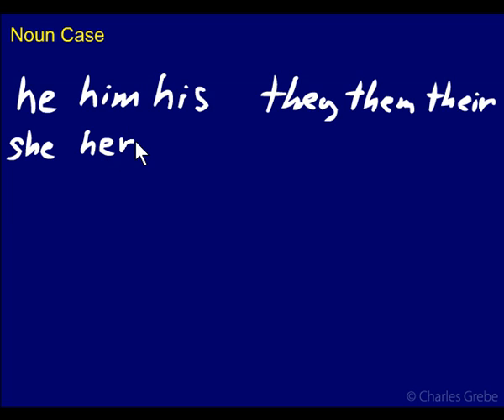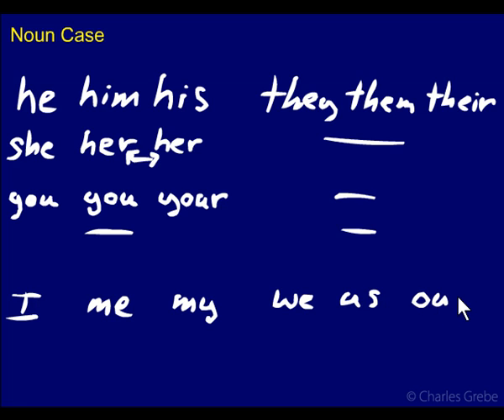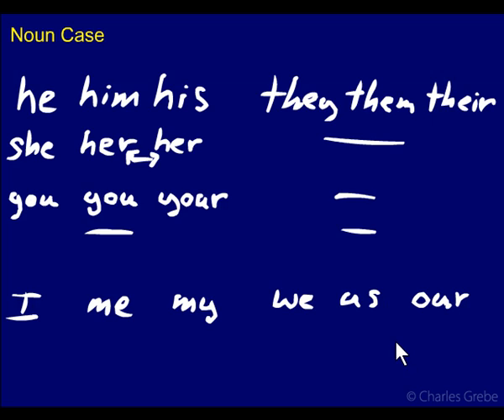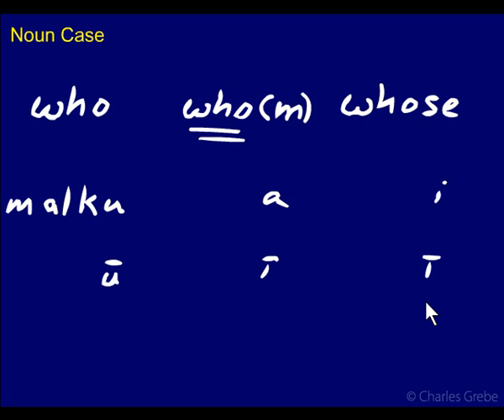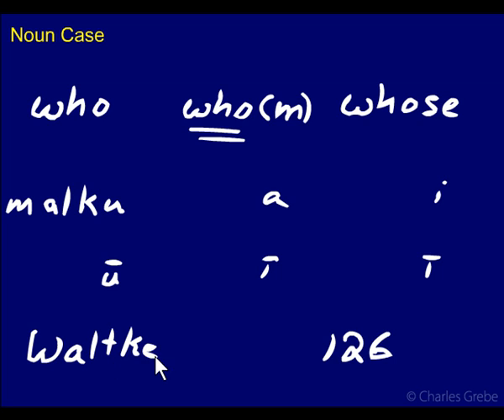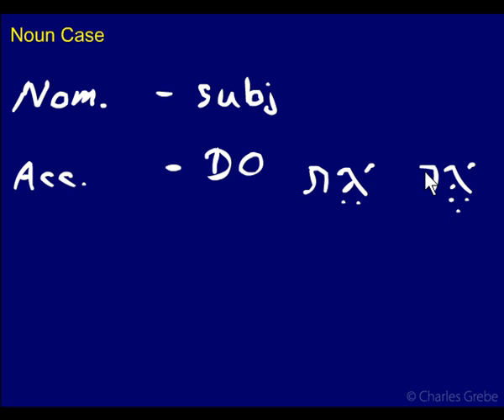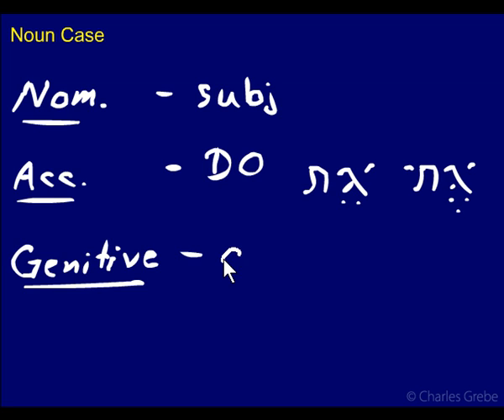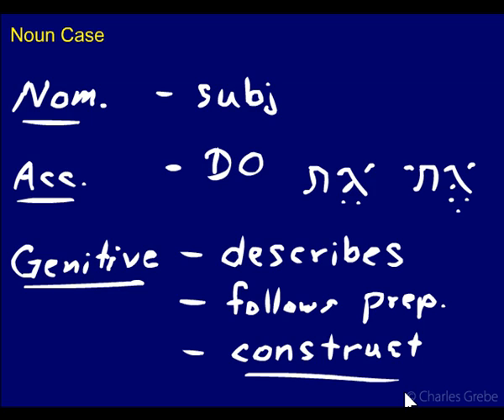12.01 Noun Case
12.01   Noun Case